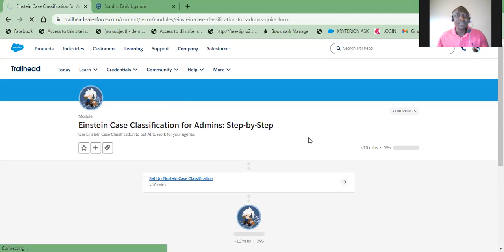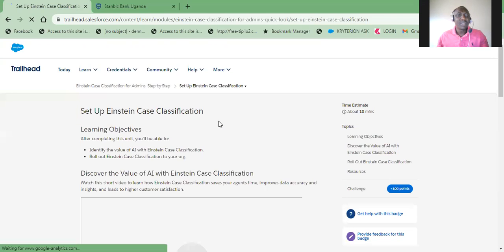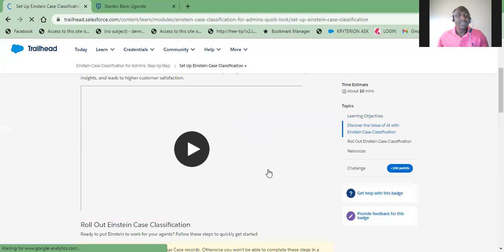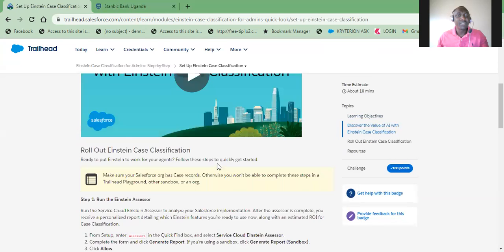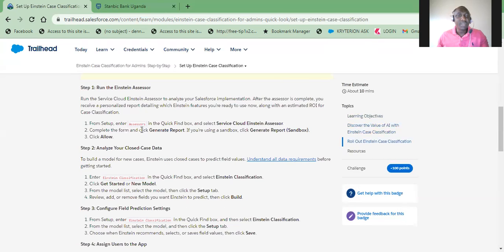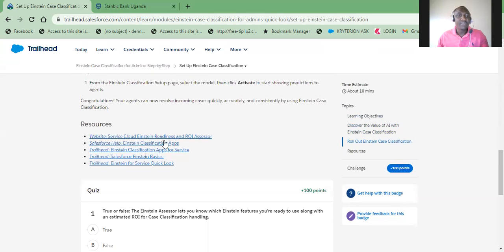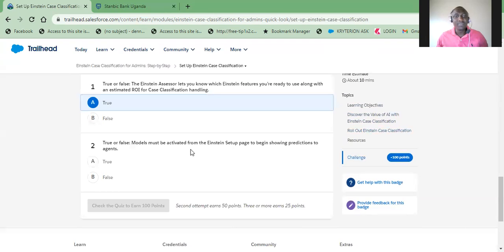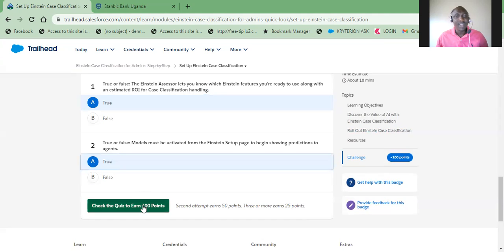Einstein Case Classification for Admins Step by Step || Salesforce Trailhead || Quiz Module